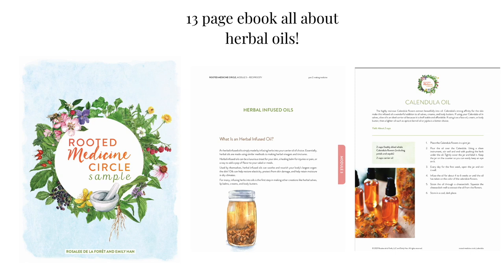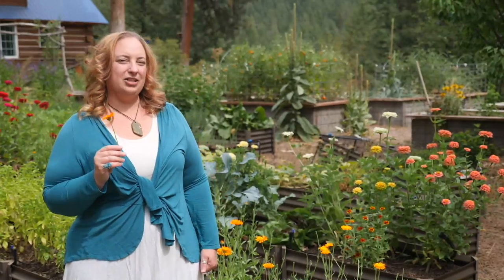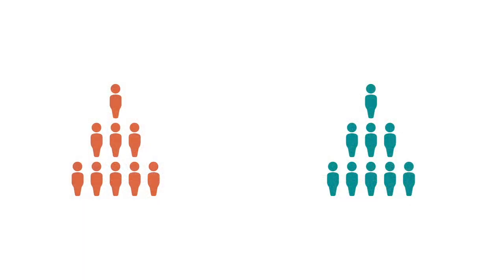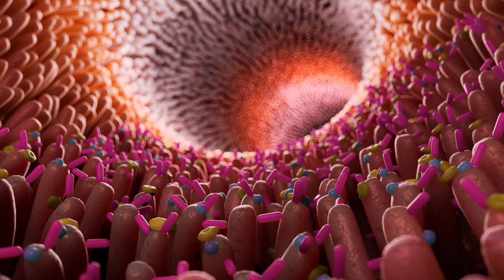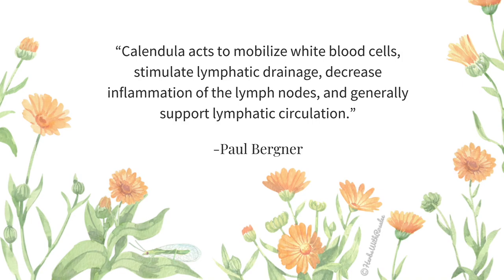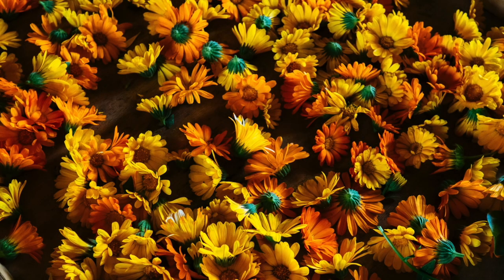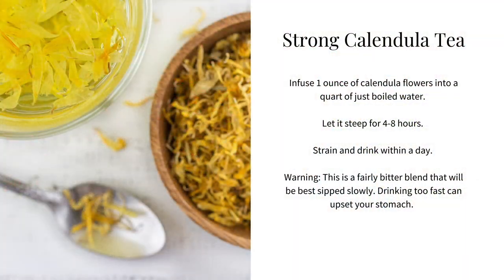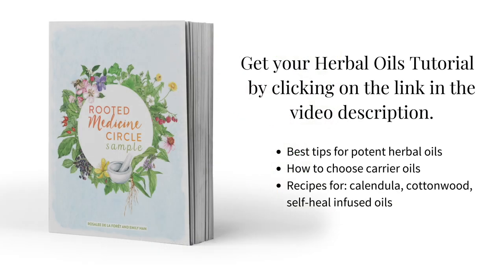Benefits of Calendula Flowers for the Skin + How to Make Calendula Oil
If you were to walk away knowing only one thing about Calendula’s many herbal gifts, it would be that there are countless benefits of calendula flowers for the skin! It heals wounds, relieves inflammation, increases beneficial immune responses, is mildly antimicrobial, and even protects the skin from radiation damage. In this video I’m sharing in-depth information about calendula and showing you how to make calendula oil.

Show Snippet: “Calendula improves elasticity and skin hydration. I recommend frequently using calendula creams on your skin to keep it healthy, soft, and pliable.” (Timestamp: 4:16)

-- LINKS --

► Are you looking for high quality herbs? My recommendation is Mountain Rose Herbs. Calendula seeds and dried calendula flowers, as well as calendula herbal oil, extract, hydrosol, and other products containing calendula are all available. Click here to check Mountain Rose Herbs out

► Alchemy of Herbs: Transform Everyday Ingredients into Foods and Remedies That Heal

► Wild Remedies: How to Forage Healing Foods and Craft Your Own Herbal Medicine

By viewer request, I’ve also linked to my books on Amazon. You can also find my books at your local bookseller or anywhere books are sold.

If you’re looking for local places to buy herbs, check out my listing of herb farms in the U.S. and Canada.

 -- TIMESTAMPS --

00:00 - Introduction to calendula (Calendula officinalis)

02:33 - Calendula for the skin and mucous membranes

02:54 - Calendula for itches, rashes and scratches

03:49 - Calendula for bug bites

04:03 - Calendula for skin health

05:25 - Calendula for skin burns and preventing scars

06:18 - Calendula for varicose veins

06:41 - Calendula for ulcers, digestive wounds, and leaky gut

08:39 - Calendula for dandruff

08:58 - Calendula for postpartum care

09:40 - Why is calendula so beneficial for the skin?

10:47 - Calendula for liver support

11:21 - Calendula’s diaphoretic action

11:36 - Calendula for cancer and stagnant lymph

12:40 - Calendula’s antimicrobial action

13:17 - Calendula as food

13:49 - How to grow and identify calendula

15:13 - Working with calendula

15:43 - Calendula harvesting tips

17:14 - Calendula preparation tips

18:53 - Special considerations for working with calendula

19:12 - Calendula infused oil

20:33 - How to make calendula oil

22:54 - Calendula fun fact

The information contained is not intended as a substitute for the advice provided by your physician or other medical professional. If you have or suspect that you have a serious health problem, promptly contact your health care provider. Always consult with a health care practitioner before using any herbal remedy or food, especially if you are pregnant, nursing, or have a medical condition.